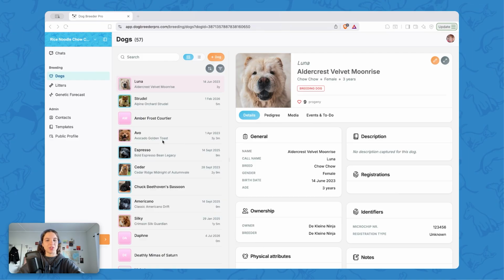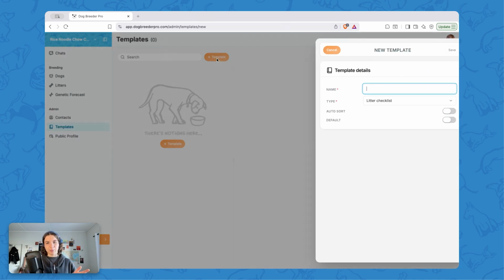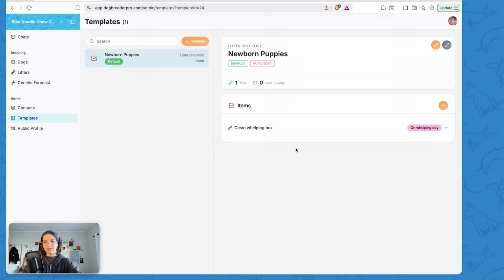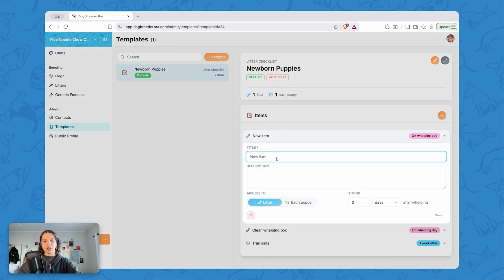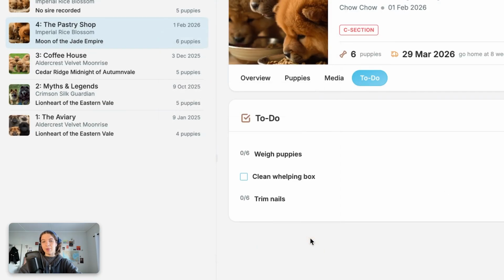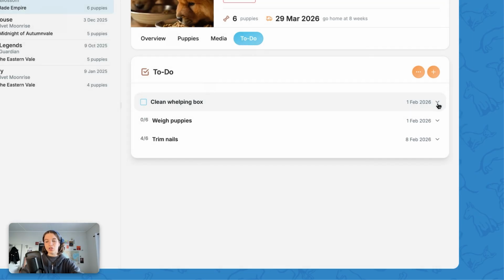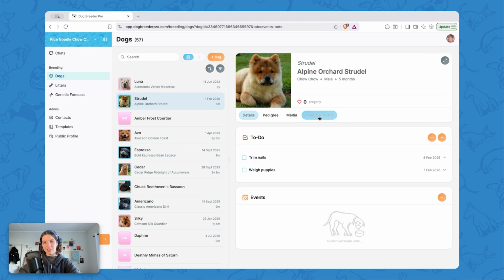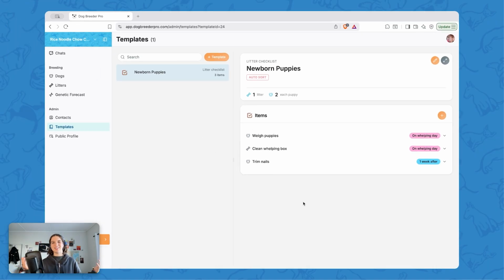How to create litter checklists with templates!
Stay organized with Litter Checklists. Do you mostly follow the same recipe while caring for each litter? Dog Breeder Pro let's you create a Litter Checklist as a template, so you can apply it to all your litters going forward. In this tutorial we walk you through exactly how to create a template, and how to apply it to new litters.

Dog Breeder Pro is breeding management software used by breeders in 35+ countries. Manage pedigrees, health records, litters, breeding cycles, contracts, waiting lists, and finances — all in one platform.